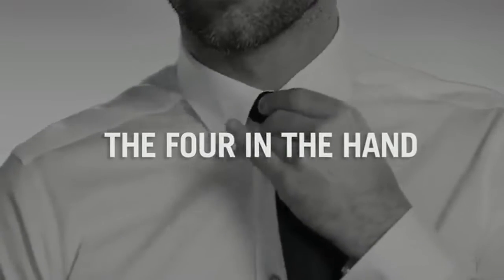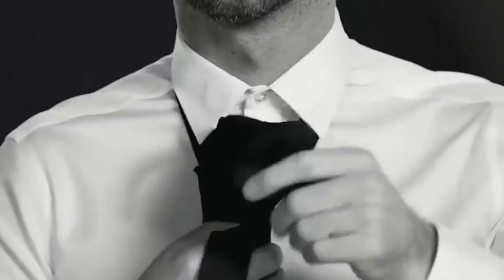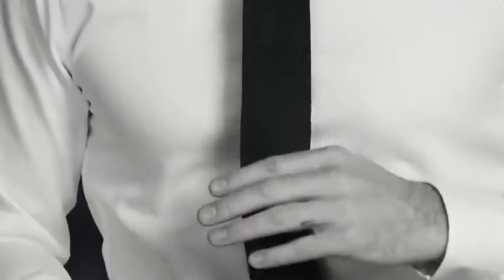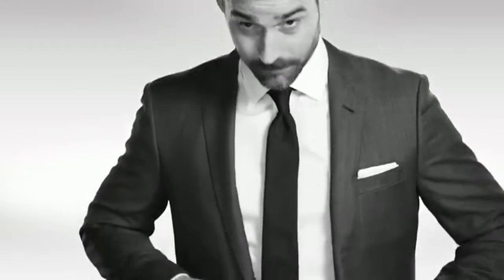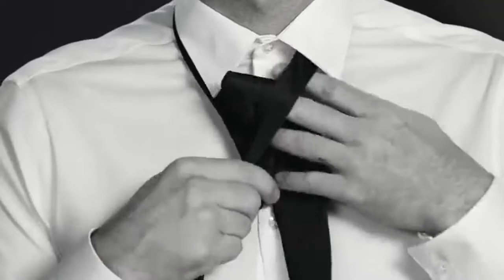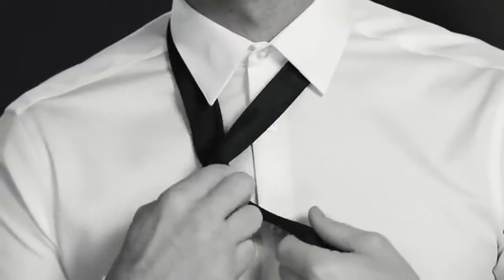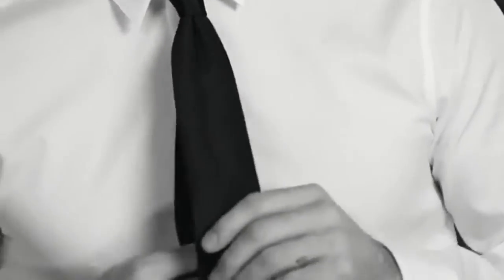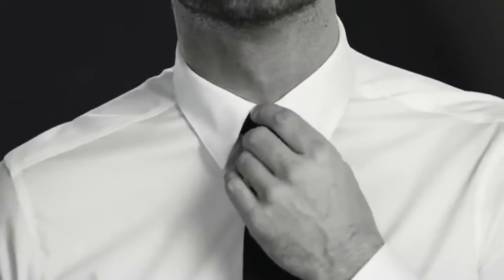Aliexpress 3.35 inch Tie Paisley Classic Striped Mens Neckties Wedding Fashion Party Man Tie Handker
Aliexpress
Cheap mens ties, Buy Quality paisley mens tie directly from China silver paisley Suppliers: 3.35 inch Tie Paisley Classic Striped Men's Neckties Wedding Fashion Party Man Tie Handkerchief Pin Cufflinks Gift Box Packing